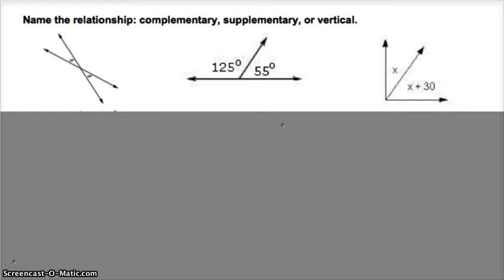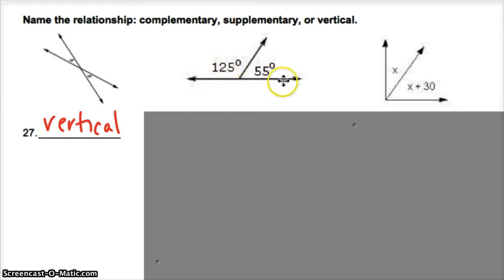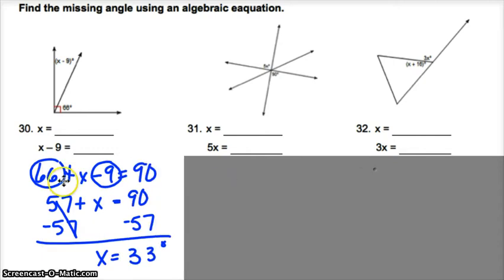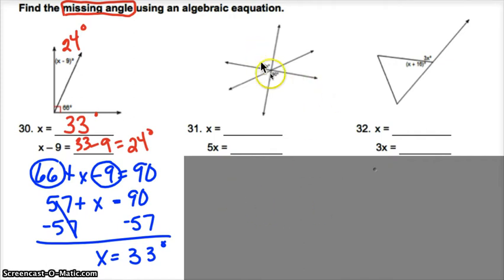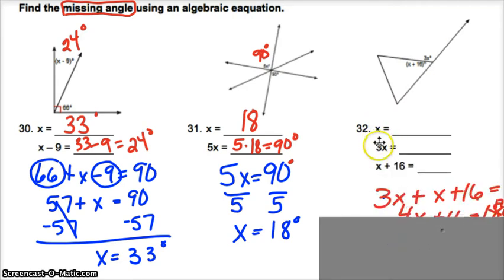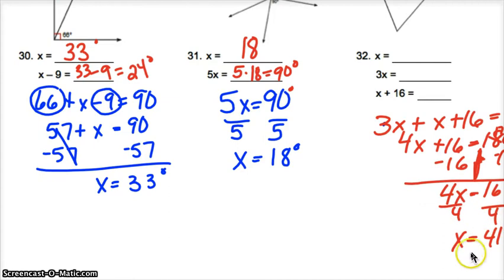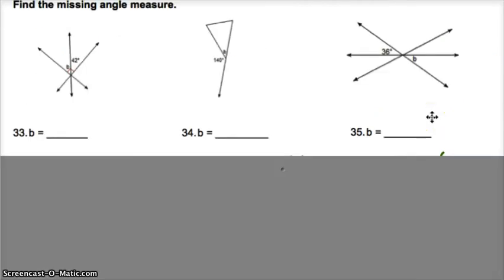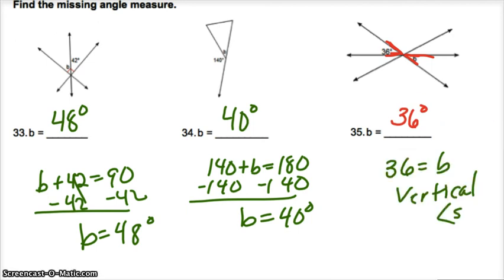27- 35 Review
Explanation of questions 27-35 on unit review